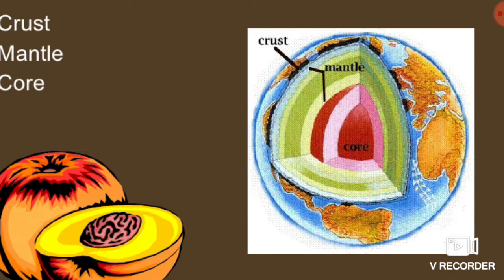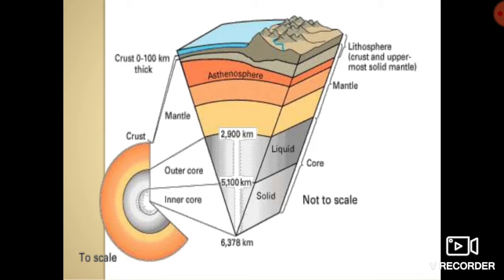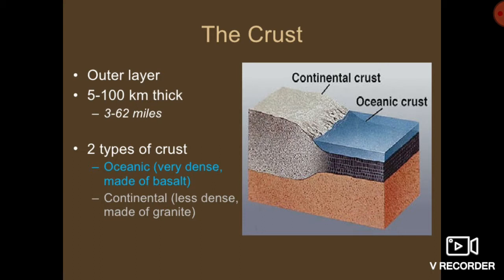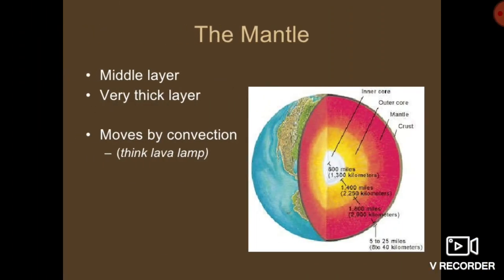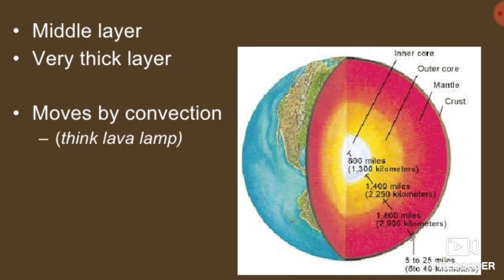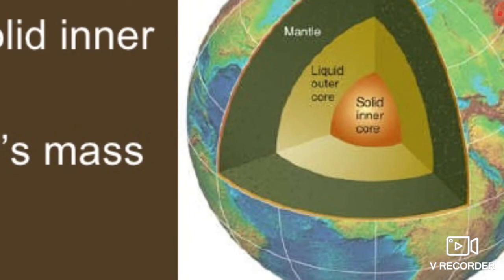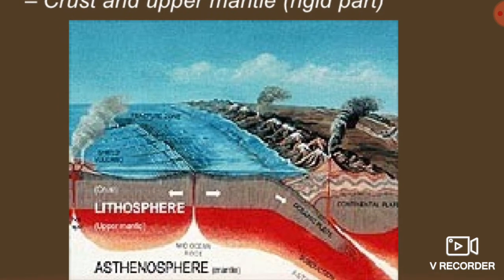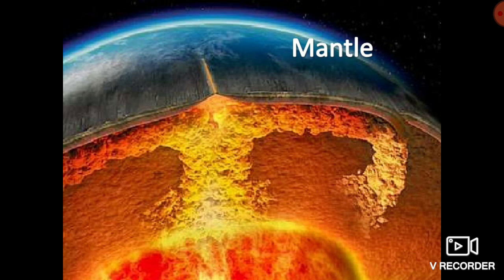Class-11, FOPG, CH-03 Interior of earth(Part-4)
Structure of earth: Crust, Mantle and the Core